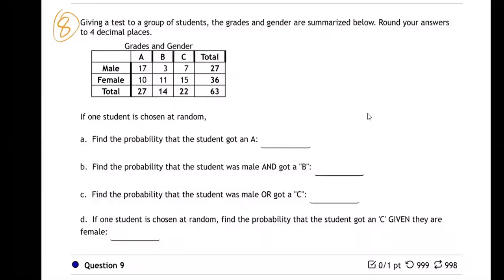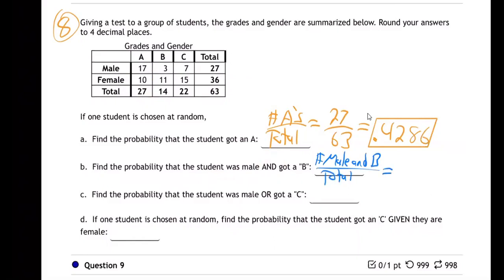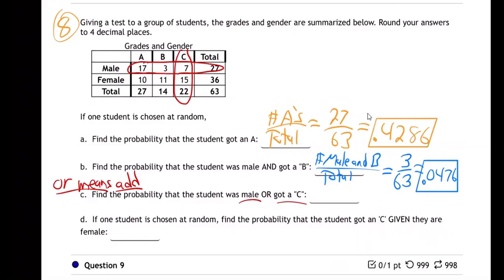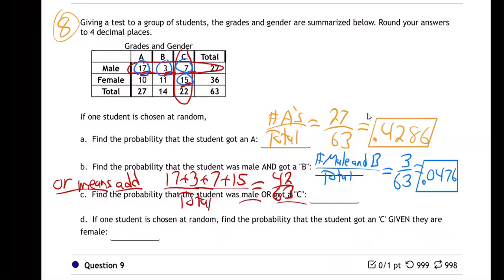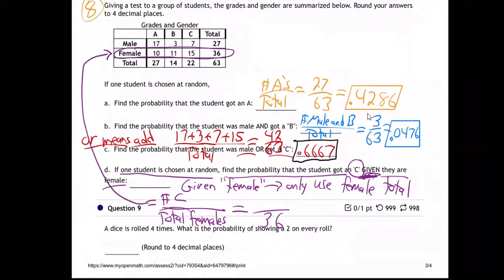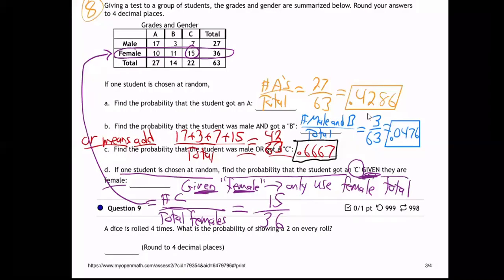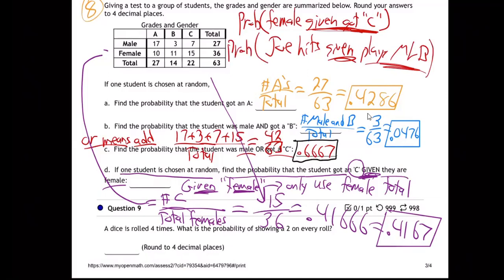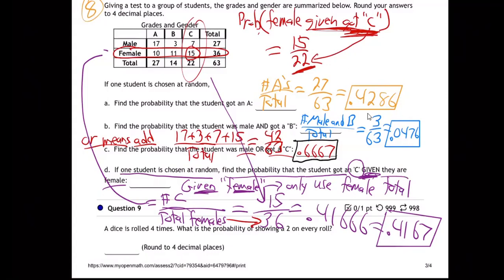m11-Lecture HW 3.2-8